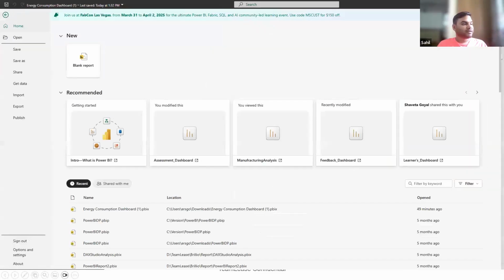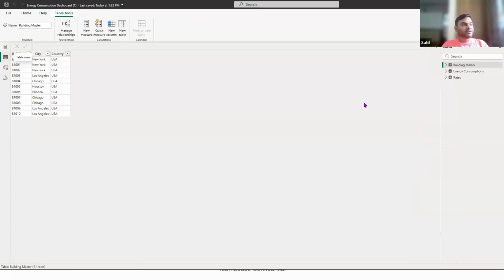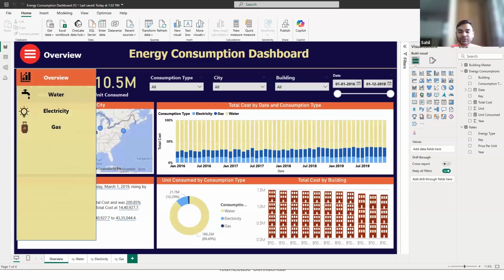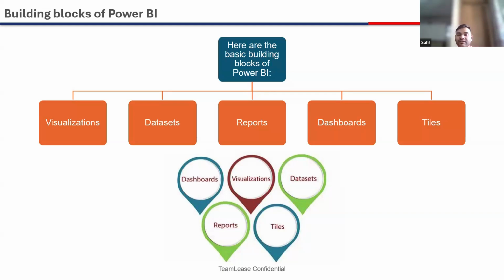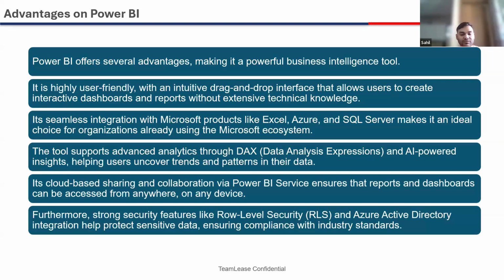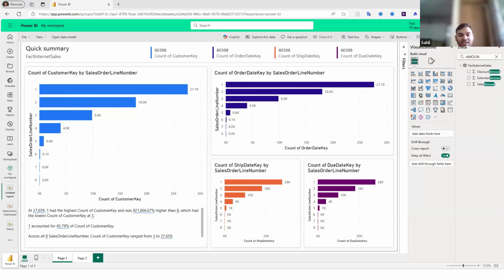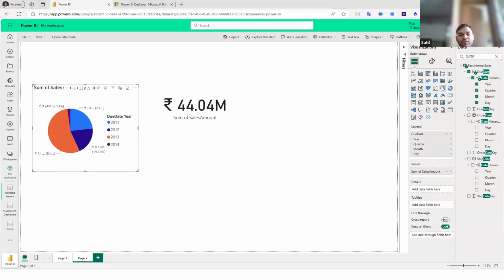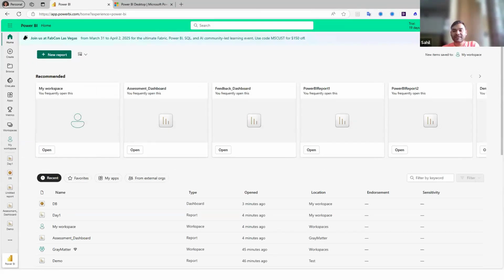Power BI Workshop | TeamLease Digital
TeamLease Digital Learning hosted an engaging webinar on Power BI, featuring Sahil, a seasoned data expert with over 10 years of experience in Power BI, SQL, Tableau, ETL, and analytics. This session provided hands-on training in data visualization, reporting, and analytics, helping professionals transform raw data into meaningful business insights.

Watch the video to gain practical knowledge on connecting and transforming data, creating stunning visualizations, and publishing interactive reports.